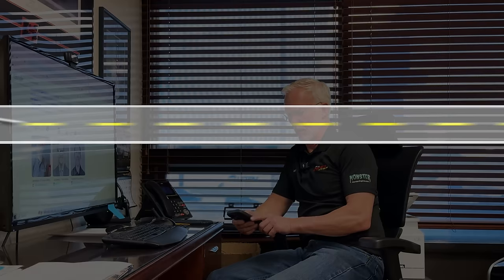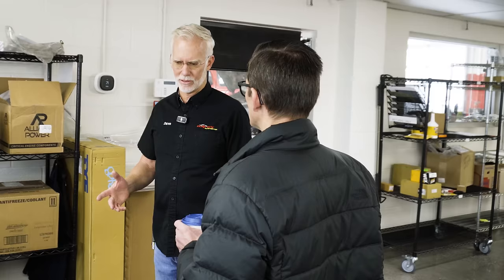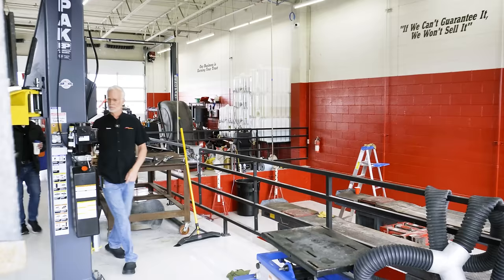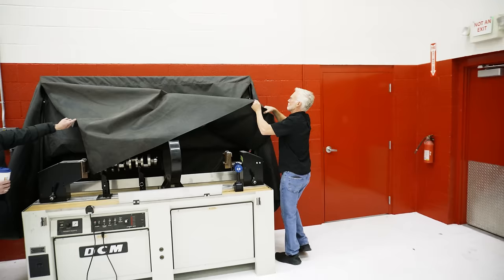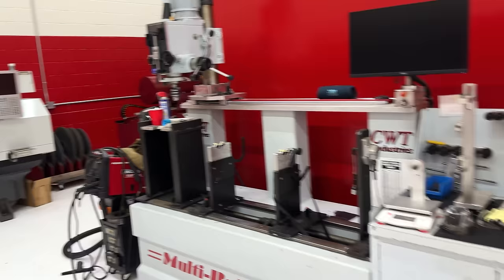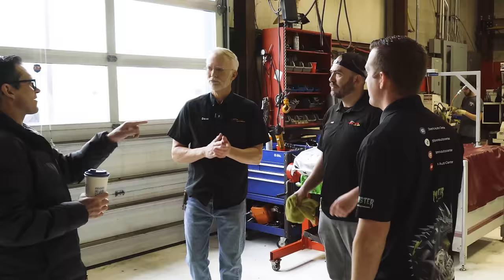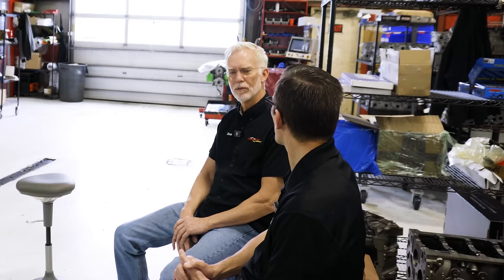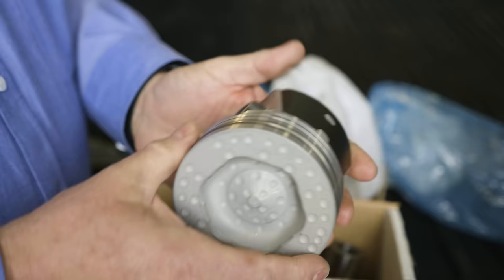Sitting Down With Lake Speed Jr. - The Truth About Oil Change Intervals and Analysis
Dave, Miles and Joey interview Lake Speed Jr to analyze the best way to build, break in, and maintain engines for the best performance. Check out Lake Speer Jr’s oil analysis